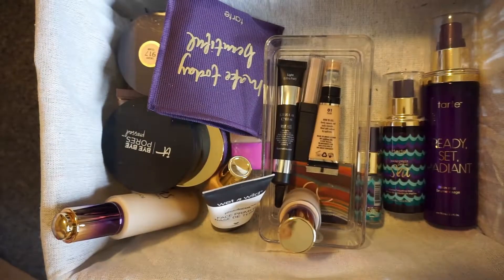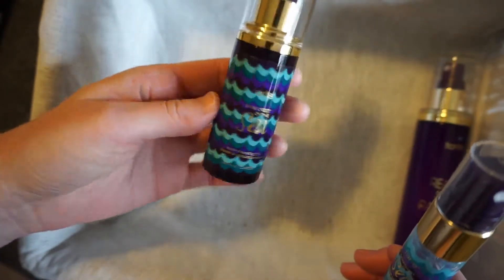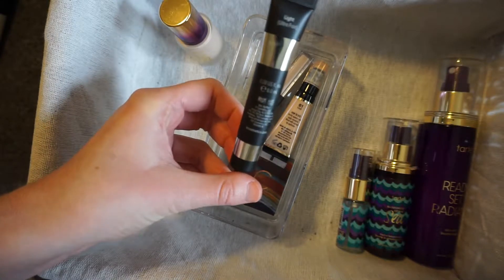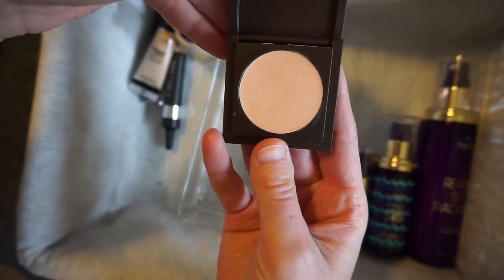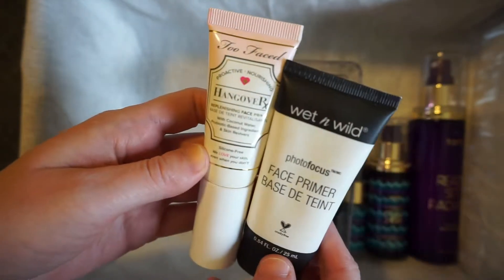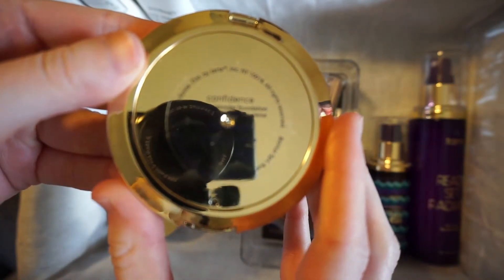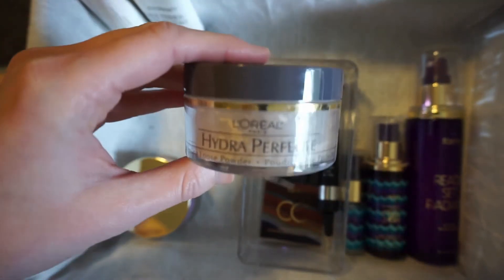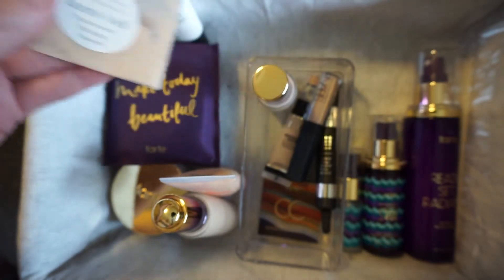Make Up Declutter - Foundations, Concealers, Primers, & Setting Sprays | 2018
I recently decided to go through my makeup to donate or toss the products I no longer wish to keep. I have decided to go Cruelty Free and am in the process of only using products that are Cruelty Free and Vegan.

I have quite a few products that aren't and am trying to use up before buying new makeup.